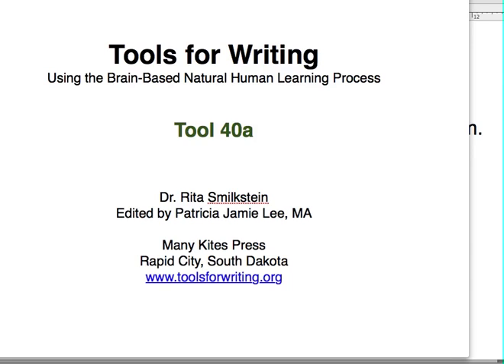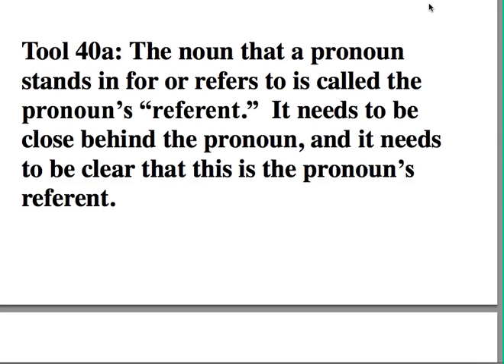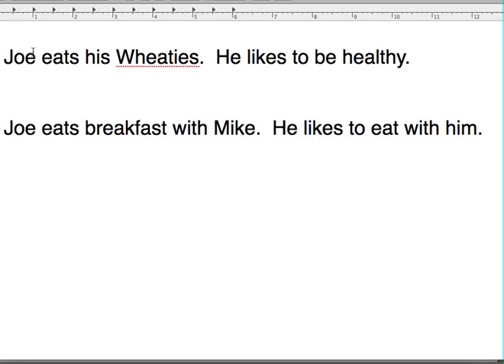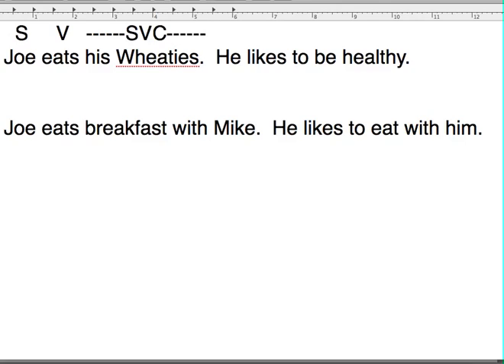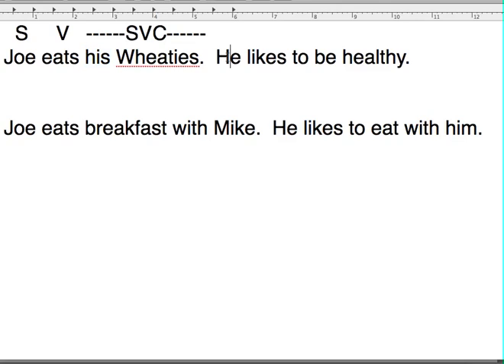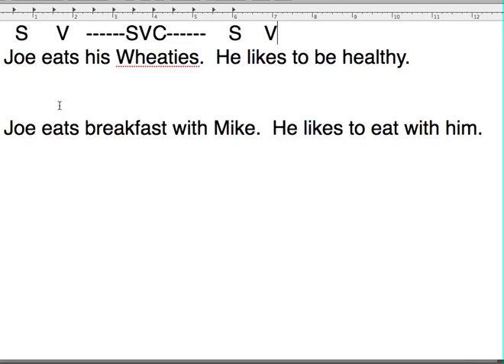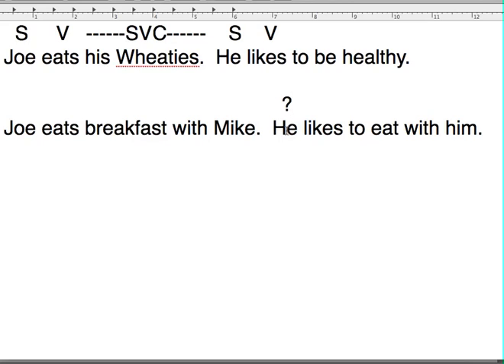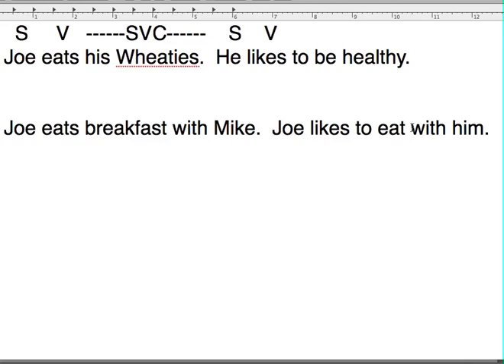tool 40a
from Rita Smilkstein's "Tools for Writing"